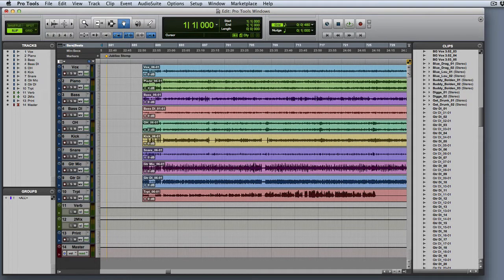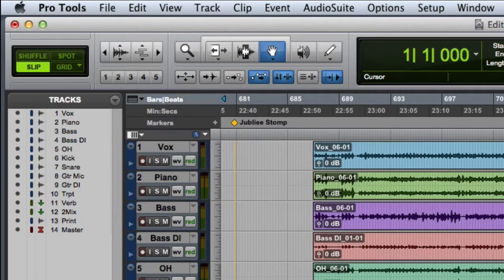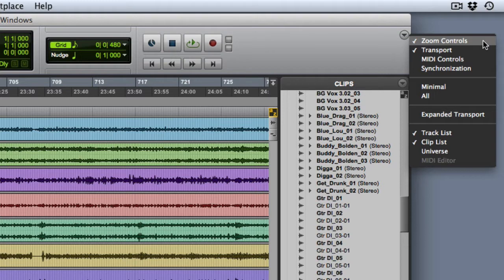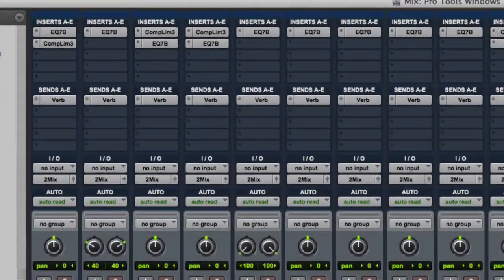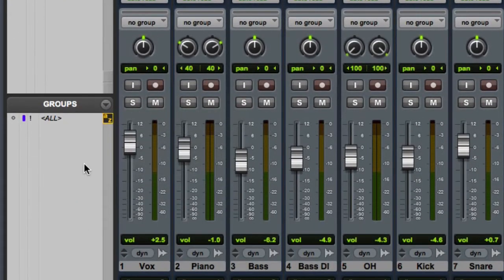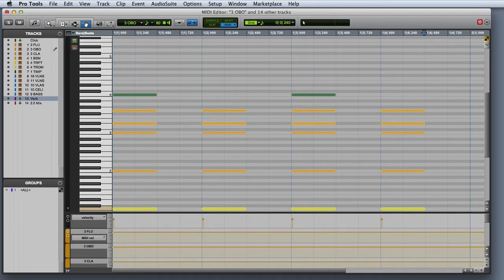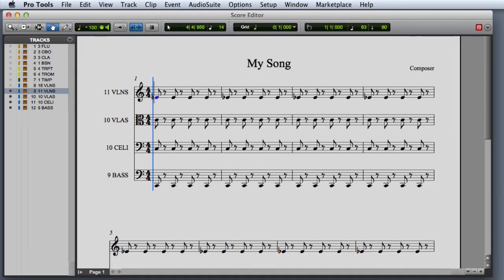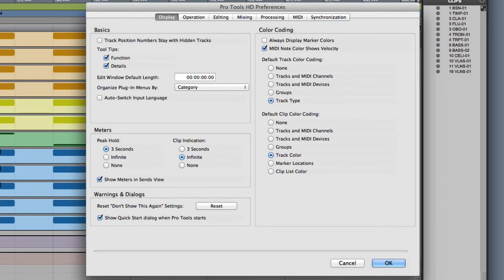Pro Tools Window Overview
A basic overview of the main windows in Pro Tools.